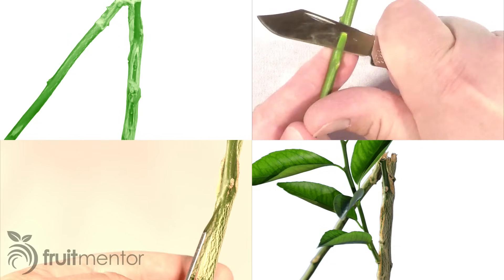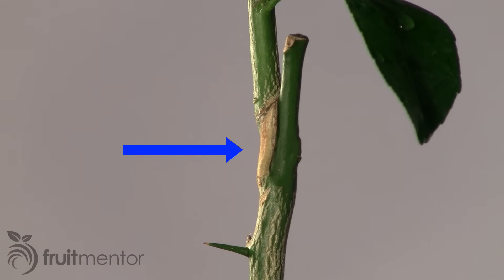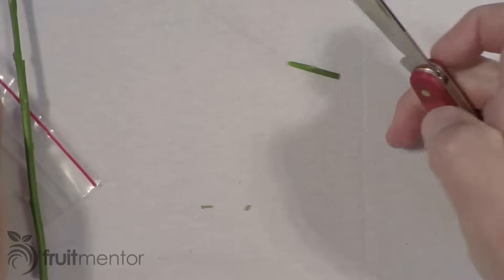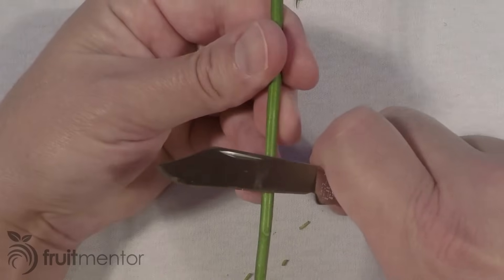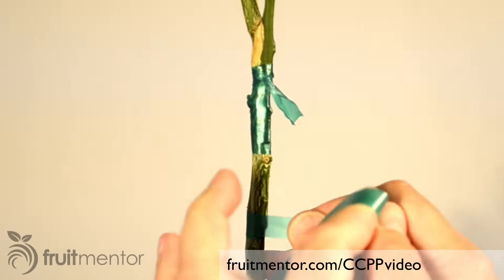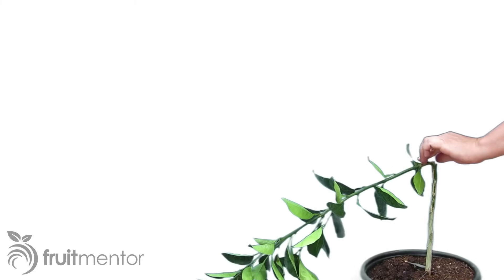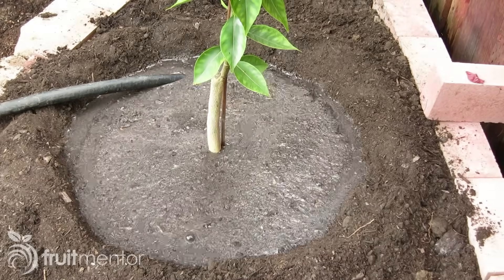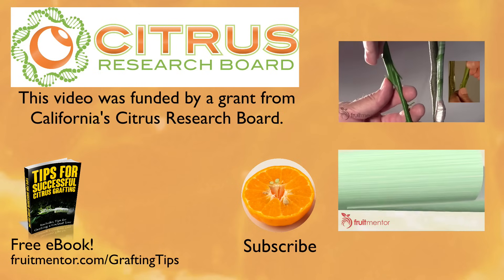Grafting Orange Trees – How to Graft a Tree by T-budding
In this video on grafting orange trees, learn how to graft a tree by T-budding, a method of grafting trees that is very easy and that gives a good success rate.
T-budding is a common method for grafting fruit trees. It is useful not only for orange grafting, but also for grafting lemon trees and for grafting citrus trees of other varieties. This video shows T-budding used for grafting a new tree. It should be noted that the T-bud is also sometimes used as a grafting technique to change the variety of existing trees and also to make multi-grafted fruit trees.

For YouTube videos on other orange grafting techniques, please see:
(grafting citrus trees under a microscope)